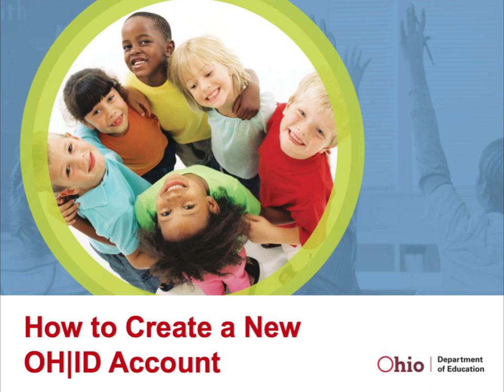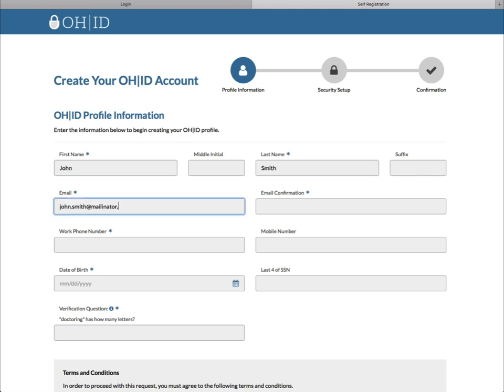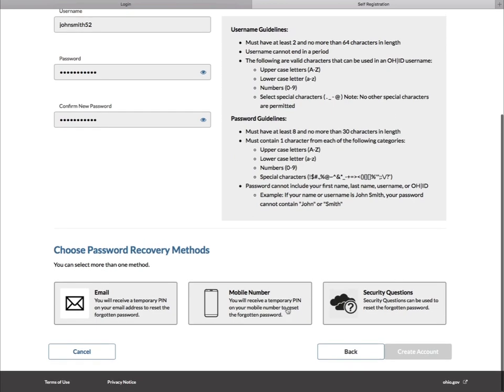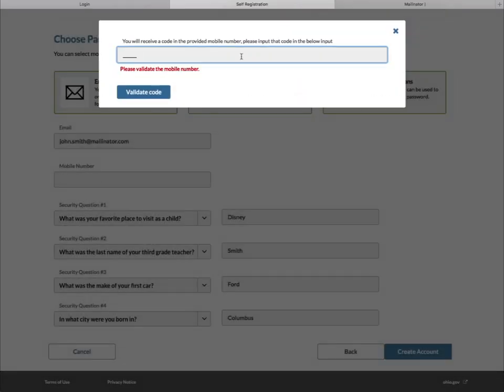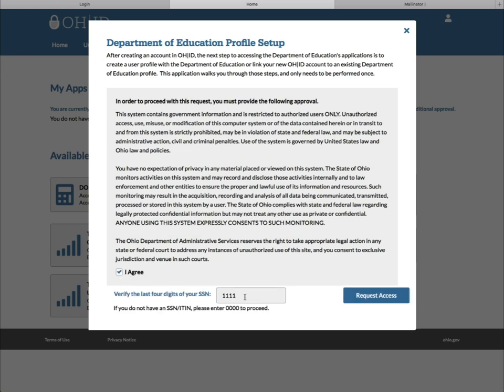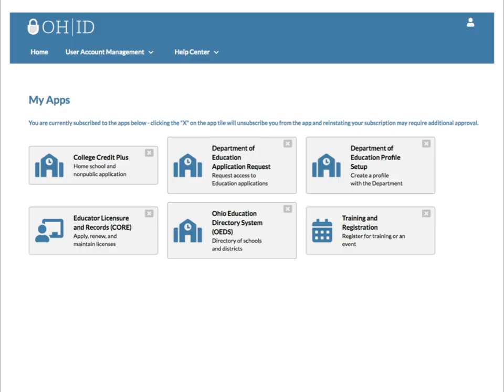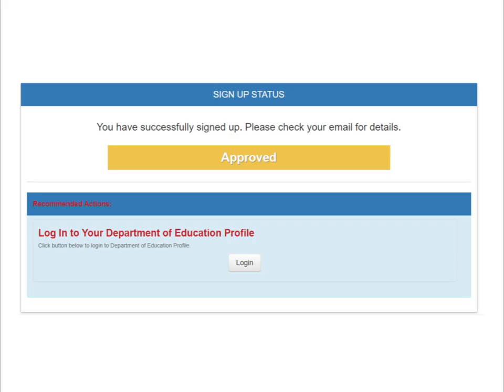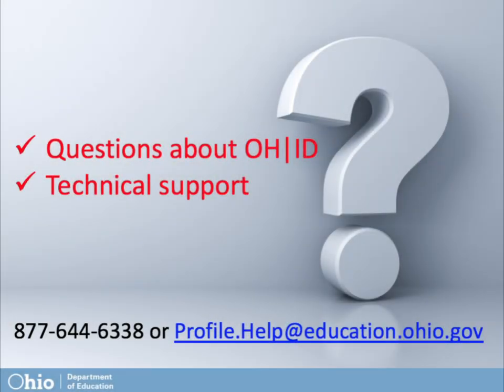Creating a new OH|ID Account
The new OH|ID portal now is online, and all applications are accessible to all education users. Users can access the OH|ID portal by clicking the “Login” link at the top of the Department of Education homepage.